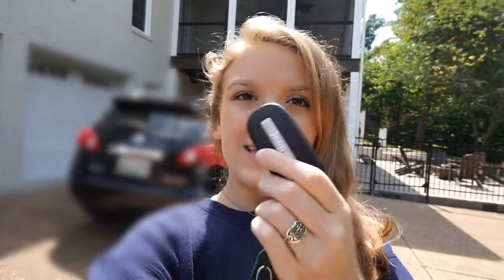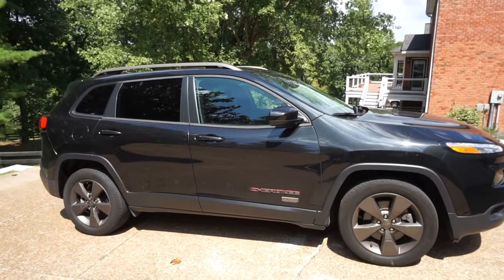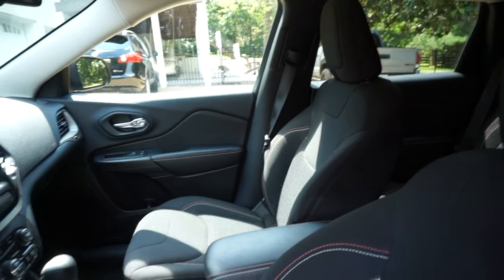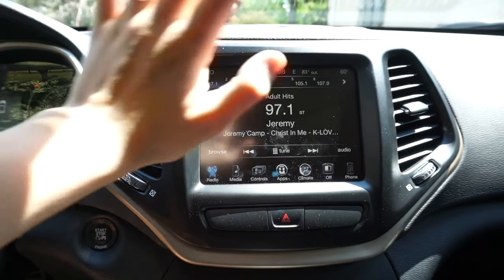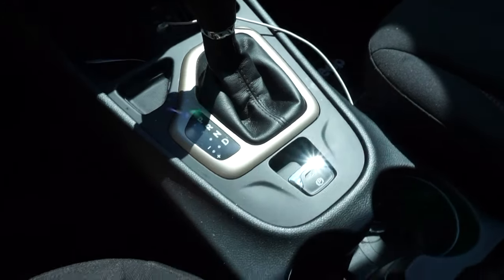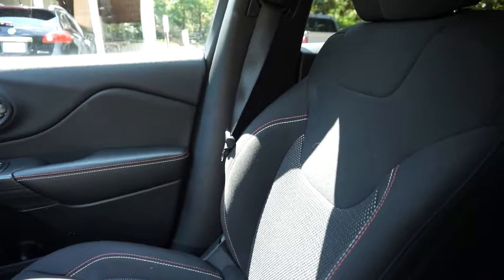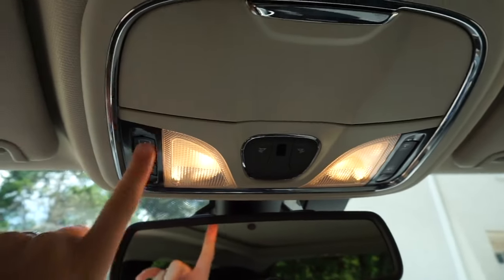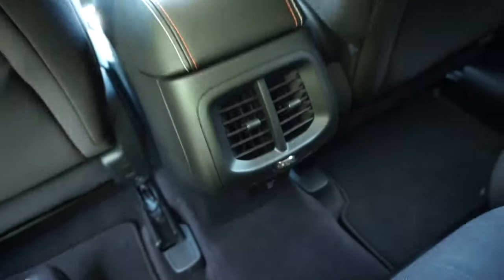2016 Jeep Cherokee CAR TOUR ll what's in my car 2019!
Hey guys! Today's video is my CAR TOUR 2019! I just got this 2016 Jeep Cherokee (after Charlie exploded - see preparing for back to school vlog) and I love it so much! Just wanted share what my car looks like and what I keep inside! Thank you guys so much for watching and I hope you love the video!

if you would like to send me stuff, here's the address!
Jade Benward
BRENTWOOD, TN
37024

all credit goes the the amazing artist, Charlie toø Human!
Check his song, "that just got home from work kind of beat" out on Soundcloud!